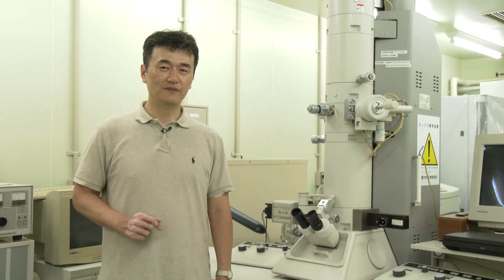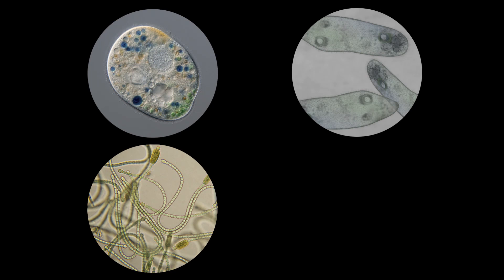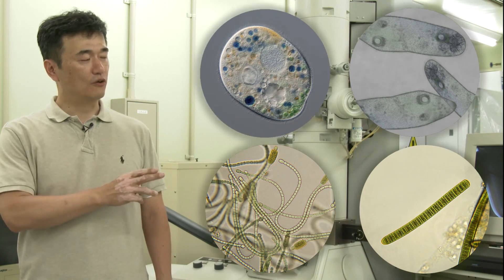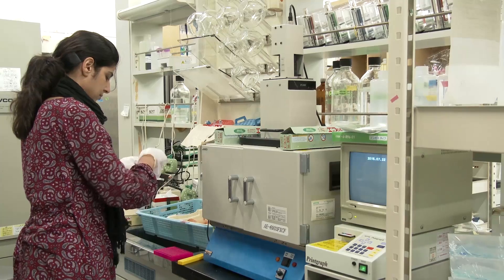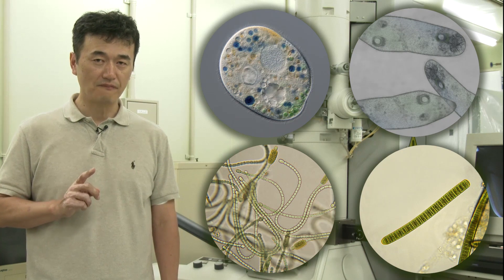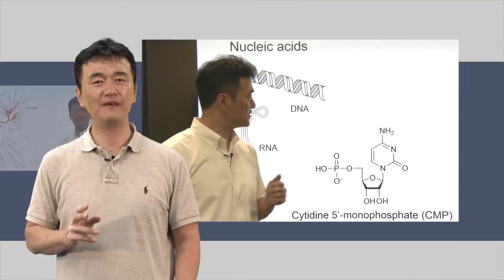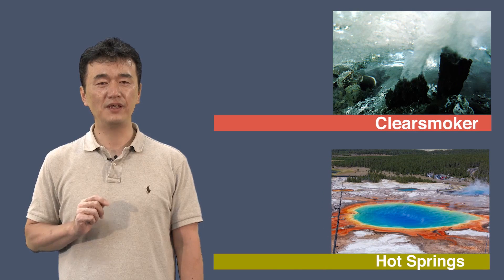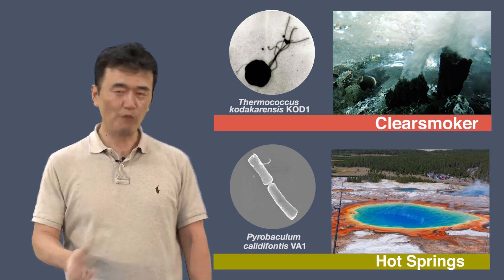The Extremes of Life: Microbes and Their Diversity | KyotoUX on edX | Course About Video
Microbes are everywhere! Find out how diverse microbial life is, and what their genome sequences tell us.

Life on our planet is diverse. While we can easily recognize this in our everyday surroundings, an even more diverse world of life can be seen when we look under a microscope. This is the world of microorganisms. Microorganisms are everywhere, and although some are notorious for their roles in human disease, many play important roles in sustaining our global environment. Among the wide variety of microorganisms, here we will explore those that thrive in the most extreme environments, the extremophiles.

In this course, we will discover how diverse life is on our planet and consider the basic principles that govern evolution. We will also learn how we can classify organisms. Following this, we will have a look at several examples of extreme environments, and introduce the microorganisms that thrive under these harsh conditions. We will lay emphasis on the thermophiles, extremophiles that grow at high temperatures and will study how proteins from thermophiles can maintain their structure and function at high temperatures.

Basic principles of evolution
Recognition of the diversity of life
Methods to classify organisms
Basic knowledge of extremophiles
Principles that govern protein stability